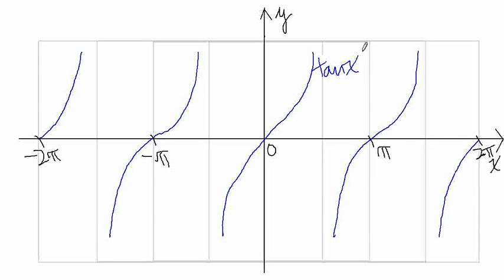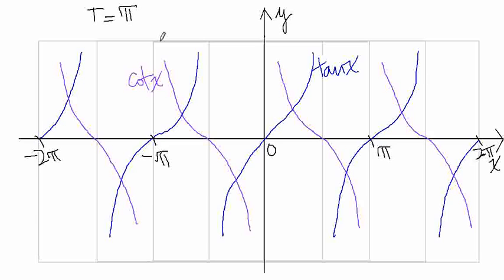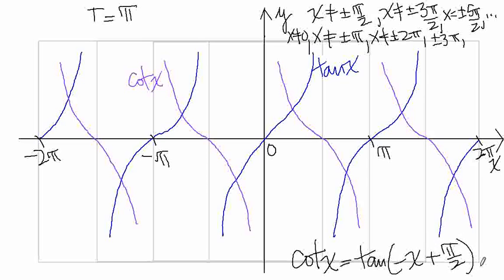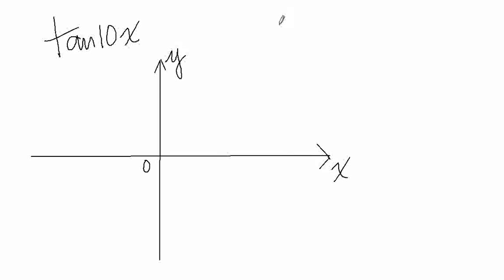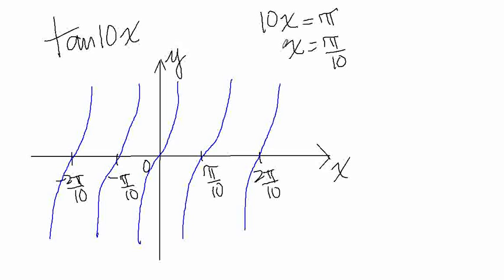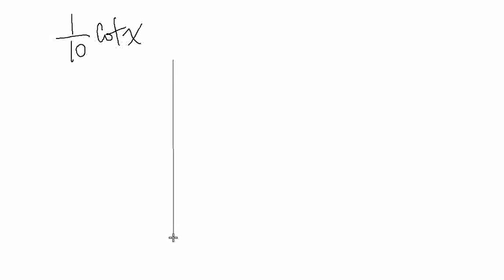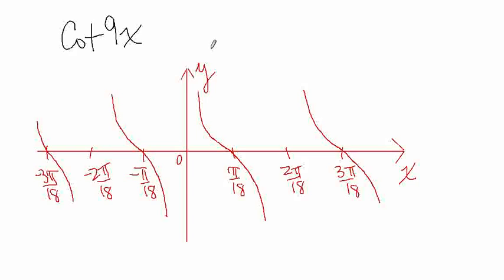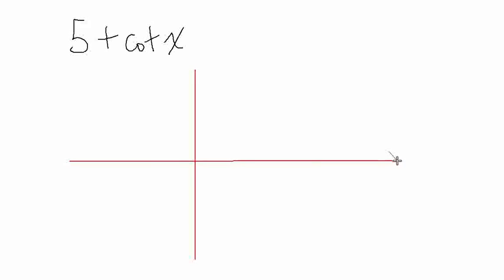Philfour Precalculus : Trigonometric Function Graphs - Tangent & Cotangent